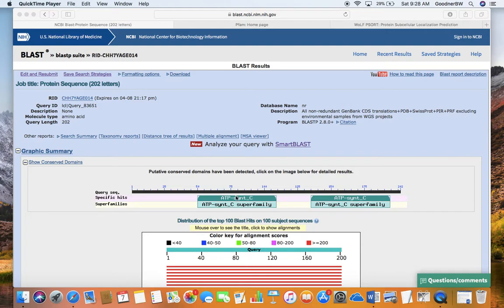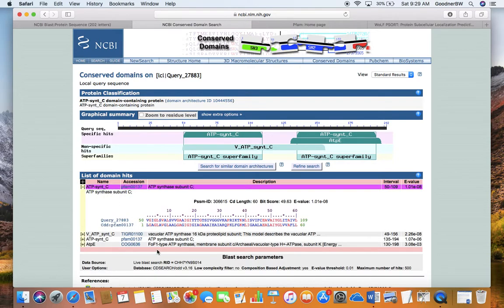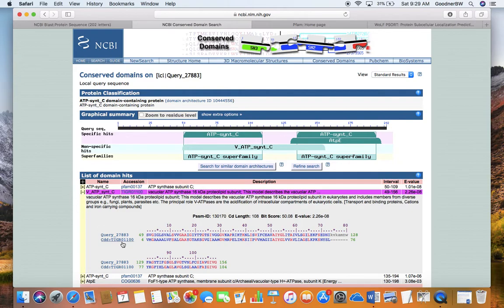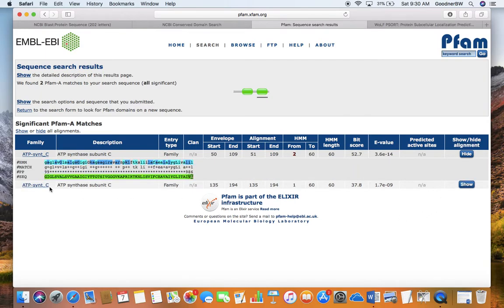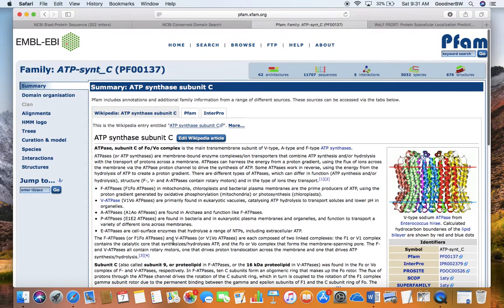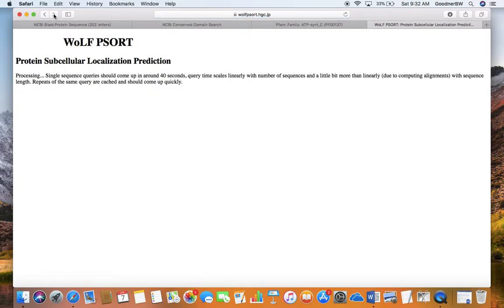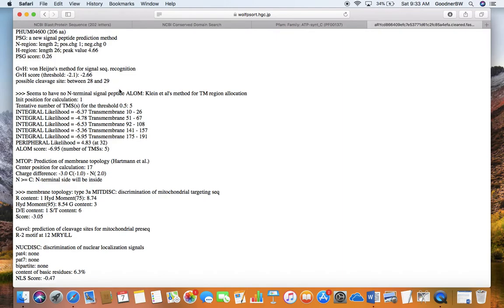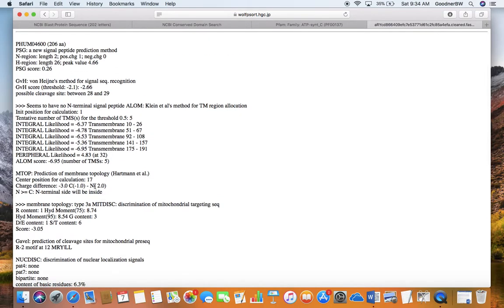Bird Lice Ecomorph Project - Putting a Putative Functional Name on a Protein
You are given an unknown protein to use for phylogenetic analysis, but it would be helpful if you knew something about the protein's function. Here is how you can start to figure that out.